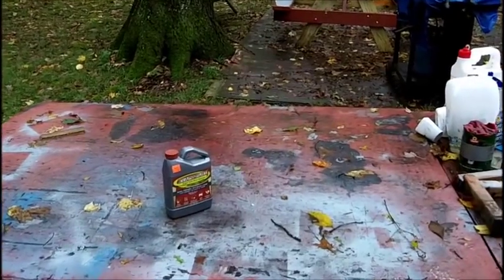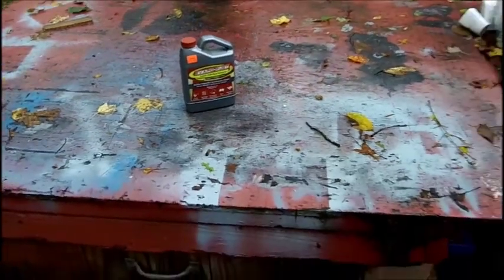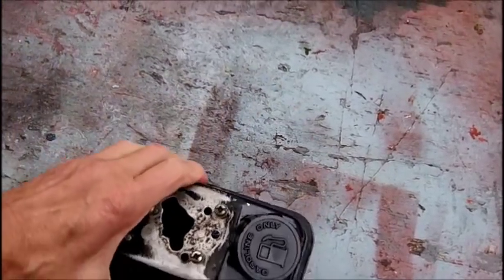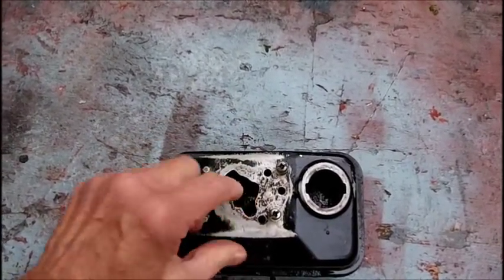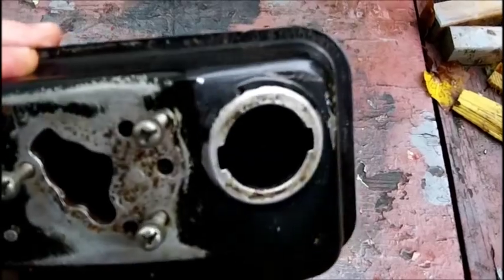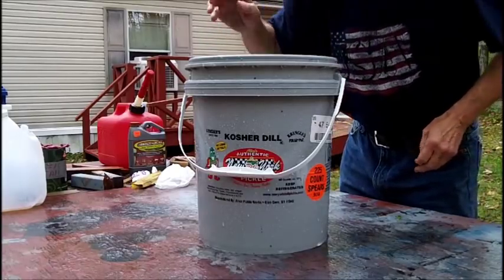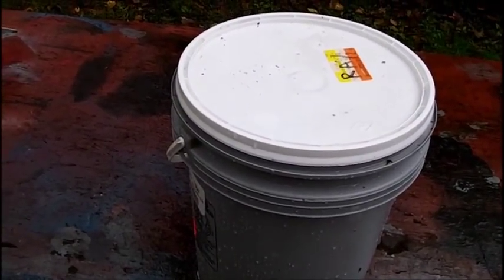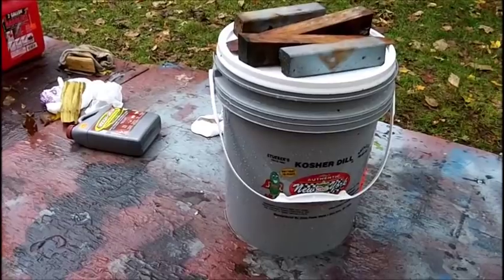Gonna' Try EVAPO-RUST In The Gas Tank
I  bought EVAPO-RUST instead of the white vinegar to get the rust out from the inside of the gas tank.